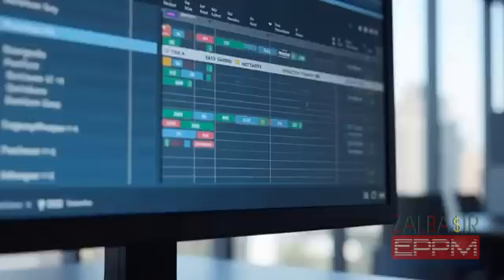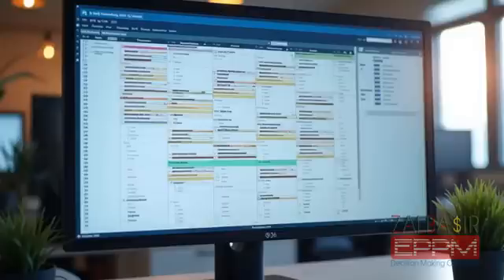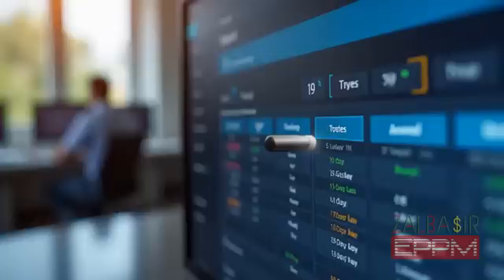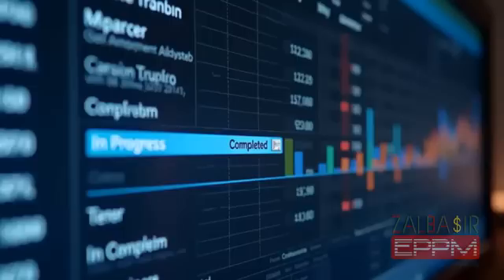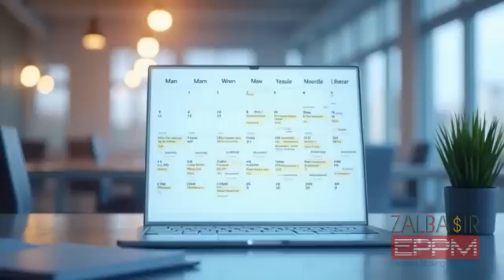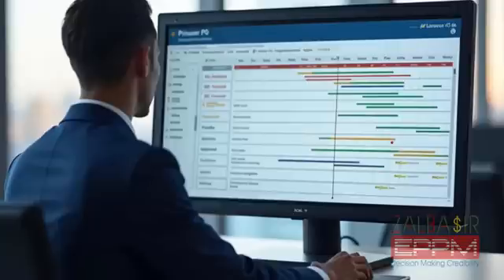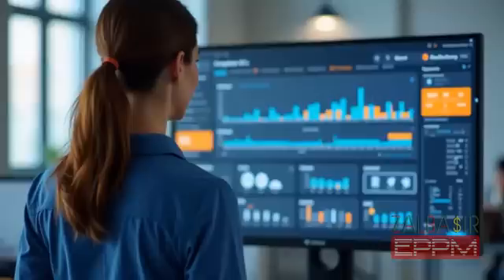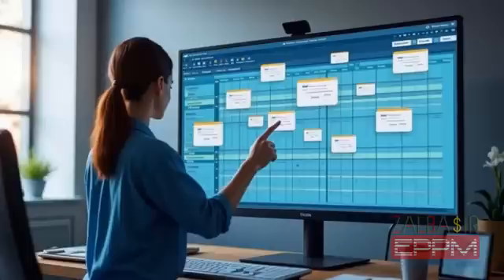The Hidden Trap of Expected Finish Date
Ever felt like your project schedule is more of a suggestion than a hard deadline? You're not alone. Primavera P6's "Expected Finish" feature promises to bridge that gap, letting you align your plans with the real world. But, beware! This seemingly simple tool hides a minefield of potential scheduling disasters. Want to know how to harness its power without blowing up your project?

In this video, you'll learn:

How the "Expected Finish" feature actually works and why it's different from standard scheduling.
The hidden risks that can completely derail your project timeline if you use it incorrectly.
Practical tips and best practices to leverage "Expected Finish" without causing chaos.
How to avoid common pitfalls like accidentally altering your baseline or creating impossible schedules.
Dive in and discover the secrets behind Primavera P6's most intriguing, and potentially dangerous, feature.